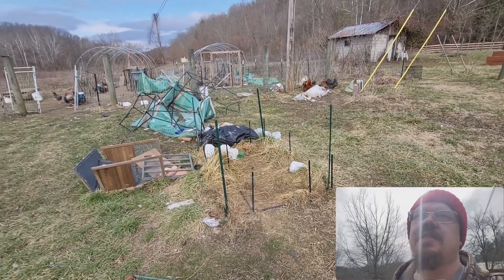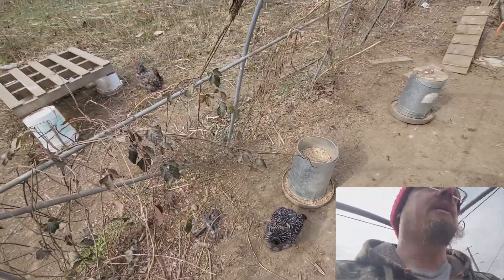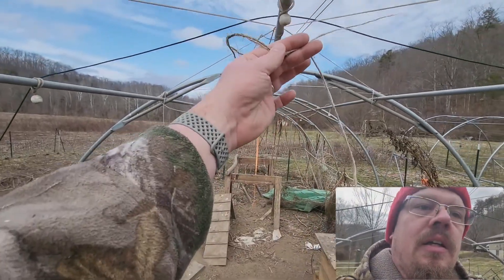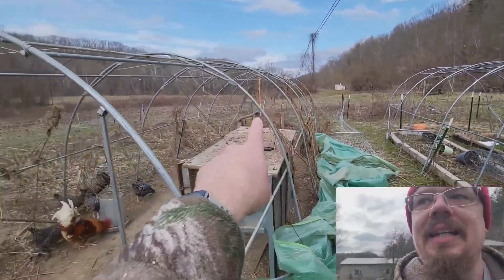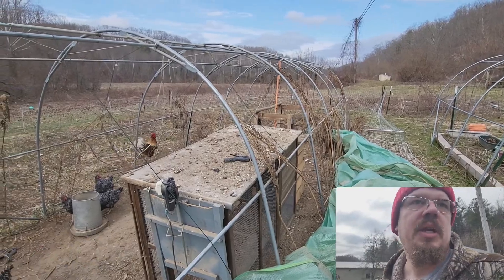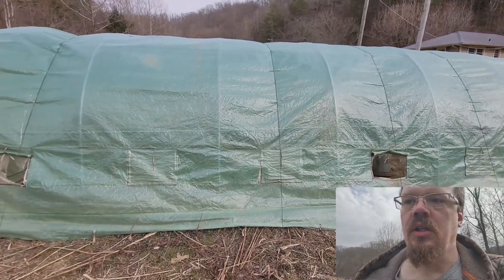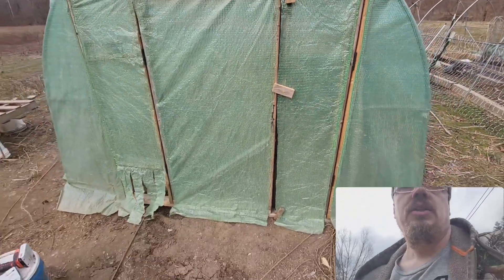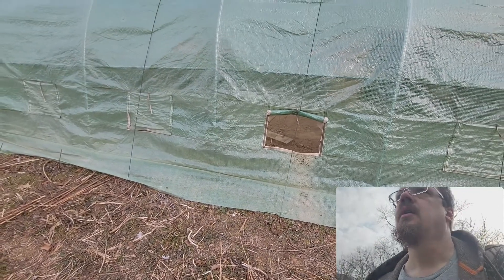Amazon cheap greenhouse Disaster?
The winds came, and the winds blew, and my greenhouse came apart.

With the modifications I had made to the greenhouse, it isn't really damaged, just slightly disassociated.

Turns out I had broken one of my modifications and failed to fix it. This all was very preventable.

I need to work on this camera view. Too much chin, not enough eyes.